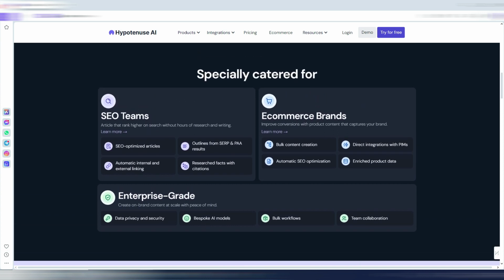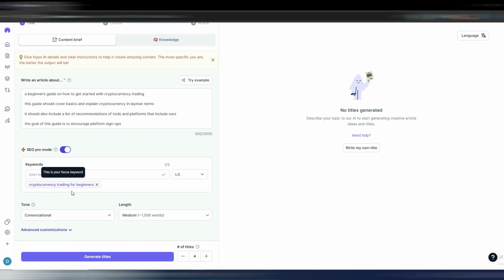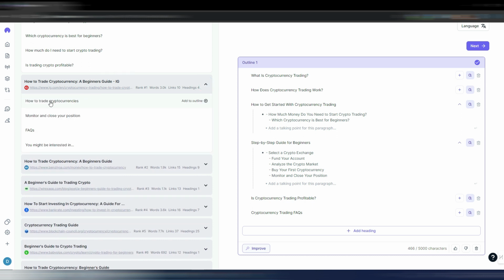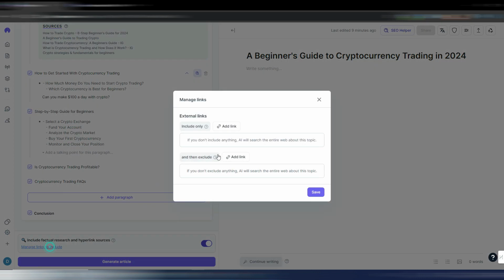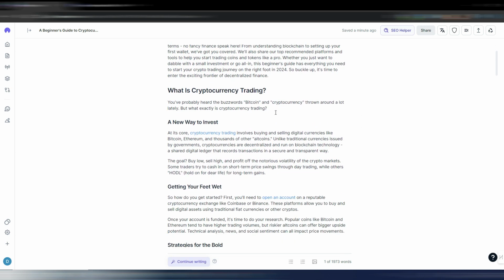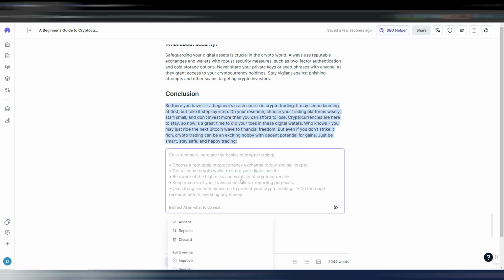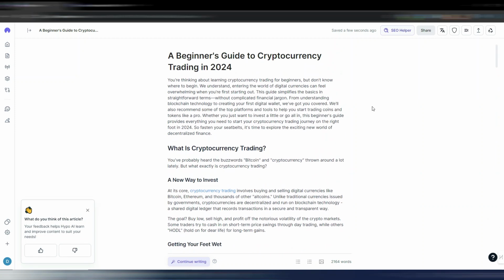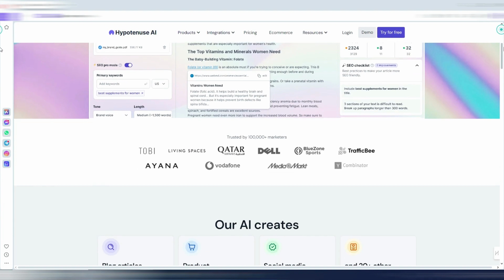Hypotenuse AI: New SEO Pro Mode! (1-year After... Review)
With Hypotenuse AI SEO Pro Mode you can generate factual and fresh professional blog posts, focused on SEO.

After more than 1 year, here is an updated review for Hypotenuse AI, an AI tool focused on SEO teams and E-Commerce brands.

Blog articles, product descriptions, custom brand voices, AI chat, AI images, and the new SEO Pro Mode.

Hypotenuse AI Review! Generate 1-Click QUALITY Blog Articles!